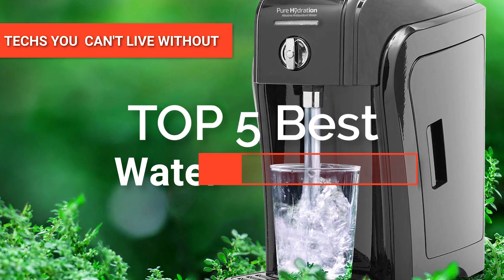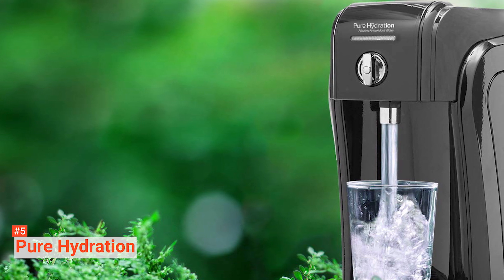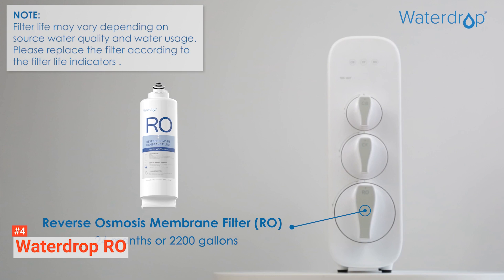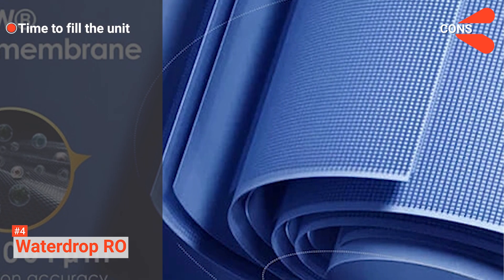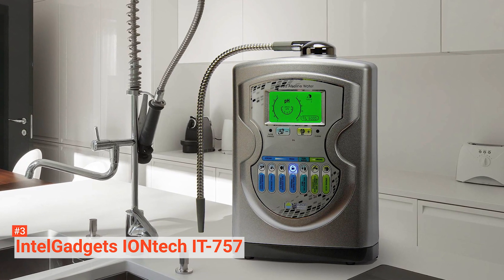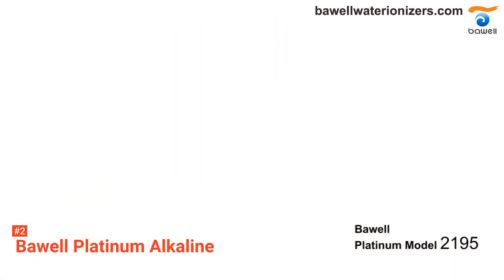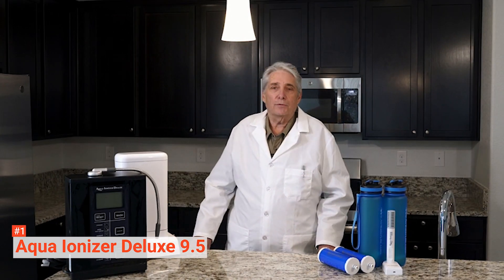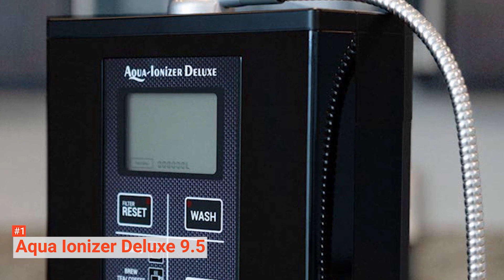✅ Best Water Ionizers for your home | Today's Top Picks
Water ionizer: Hey guys, in this video, we’re going to review the pros and cons of the top 5 best Water ionizer for sale right now.
► Links to the Water ionizer listed in the video ✅
5️⃣ Pure Hydration Alkaline Water Machine: (Amazon)
4️⃣ Waterdrop RO: (Amazon)
3️⃣ IntelGadgets IONtech IT-757: (Amazon)
2️⃣ Bawell Platinum Alkaline: (Amazon)
1️⃣ Aqua Ionizer Deluxe 9.5: (Amazon)

Another name for a water ionizer is an alkaline ionizer machine. It is a home appliance that increases the pH of drinking water through electrolysis to separate the incoming water stream into acidic and alkaline components. They are an essential part of our home as they help us get the vital minerals we need.

In today’s video, we are going to look at the top five best Water ionizer available on the market today. We have made this list based on our own opinion, research, and customer reviews. We have considered their quality, features, and values when narrowing down the best choices possible. If you want more information and updated pricing on the products mentioned, be sure to check the links above.

(paid links)
00:00 Intro: Water ionizer
00:36  5️⃣  Pure Hydration Alkaline Water Machine
02:50  4️⃣  Waterdrop RO
05:32  3️⃣   IntelGadgets IONtech IT-757
07:46  2️⃣   Bawell Platinum Alkaline
09:32  1️⃣  Aqua Ionizer Deluxe 9.5